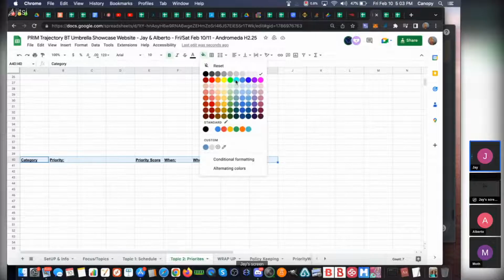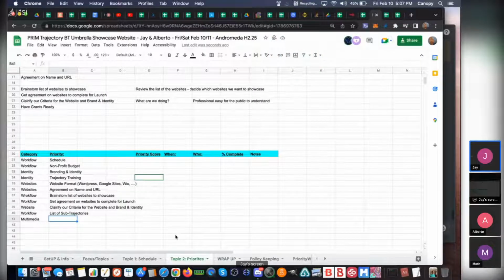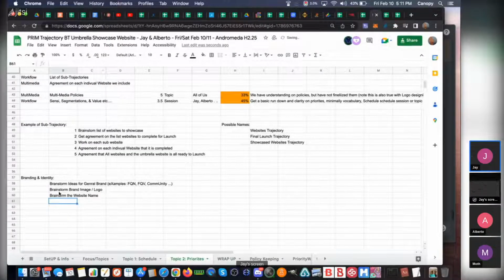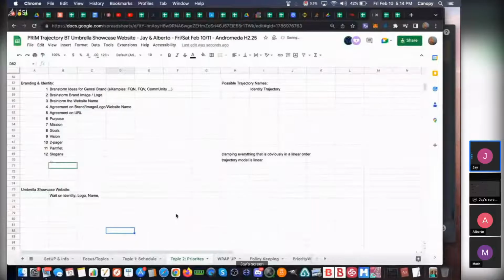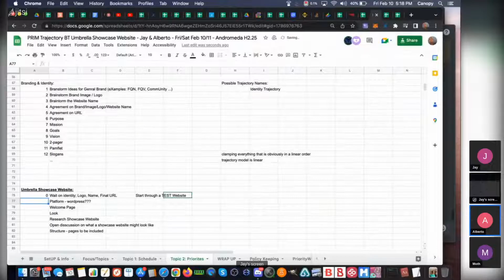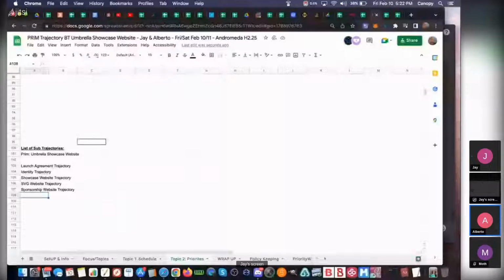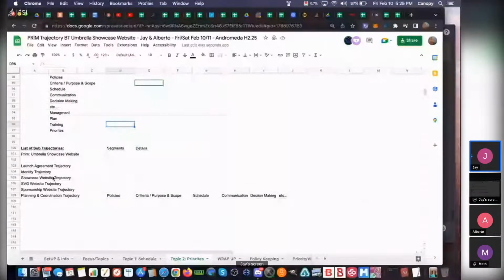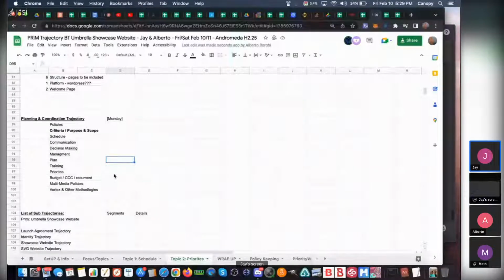BT Alberto Jay - Umbrella Showcase Website Planning - Jay's CommUnity Work Live Stream